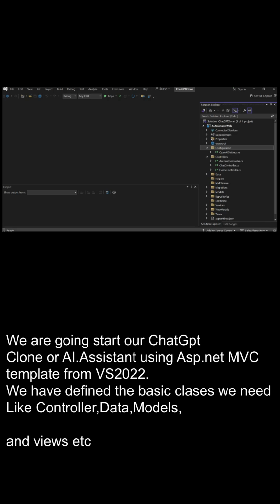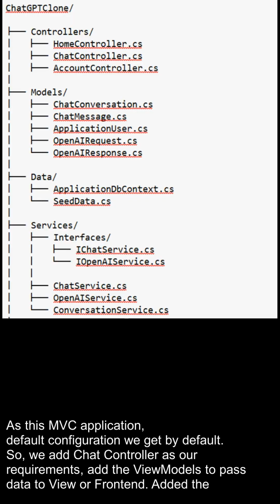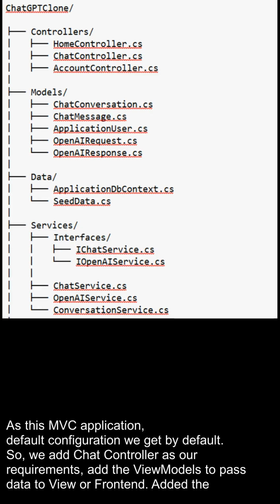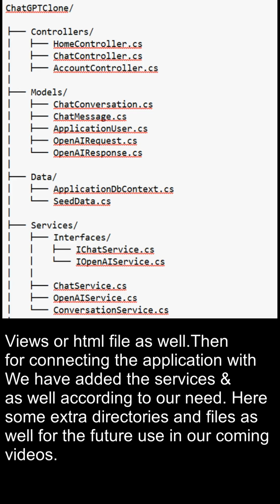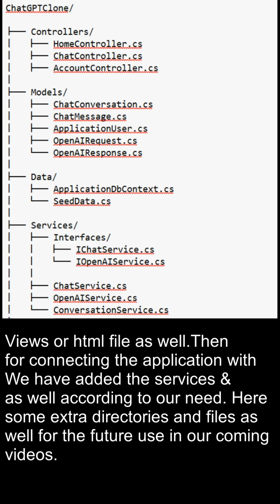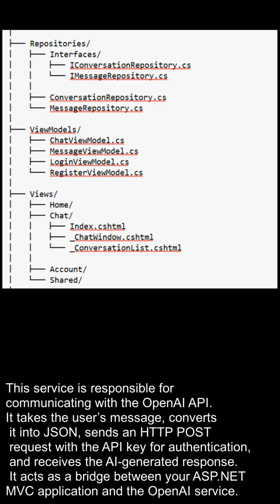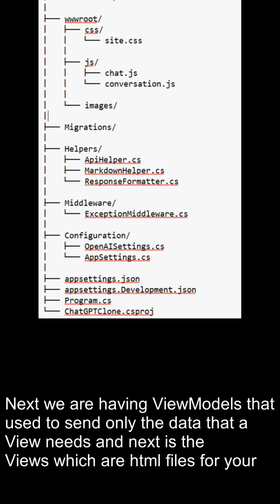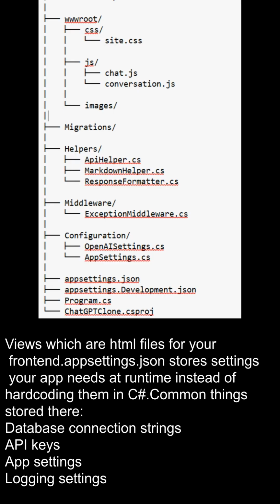AI Assistant with ASP.NET Core | Project Overview & Setup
ChatGPTClone/
├── Controllers/
│   ├── HomeController.cs
│   ├── ChatController.cs
│   ├── AccountController.cs
├── Models/
│   ├── ChatConversation.cs
│   ├── ChatMessage.cs
│   ├── ApplicationUser.cs
│   ├── OpenAIRequest.cs
│   └── OpenAIResponse.cs
├── Data/
│   ├── ApplicationDbContext.cs
│   └── SeedData.cs
├── Services/
│   ├── Interfaces/
│   │   ├── IChatService.cs
│   │   └── IOpenAIService.cs
│   ├── ChatService.cs
│   ├── OpenAIService.cs
│   └── ConversationService.cs
├── Repositories/
│   ├── Interfaces/
│   │   ├── IConversationRepository.cs
│   │   └── IMessageRepository.cs
│   ├── ConversationRepository.cs
│   └── MessageRepository.cs
├── ViewModels/
│   ├── ChatViewModel.cs
│   ├── MessageViewModel.cs
│   ├── LoginViewModel.cs
│   └── RegisterViewModel.cs
├── Views/
│   ├── Home/
│   ├── Chat/
│   │   ├── Index.cshtml
│   │   ├── _ChatWindow.cshtml
│   │   └── _ConversationList.cshtml
│   ├── Account/
│   └── Shared/
├── wwwroot/
│   ├── css/
│   │   └── site.css
│   ├── js/
│   │   ├── chat.js
│   │   └── conversation.js
│   └── images/
├── Migrations/
├── Helpers/
│   ├── ApiHelper.cs
│   ├── MarkdownHelper.cs
│   └── ResponseFormatter.cs
├── Middleware/
│   └── ExceptionMiddleware.cs
├── Configuration/
│   ├── OpenAISettings.cs
│   └── AppSettings.cs
├── appsettings.json
├── appsettings.Development.json
├── Program.cs
└── ChatGPTClone.csproj